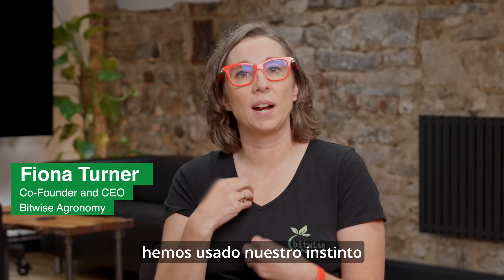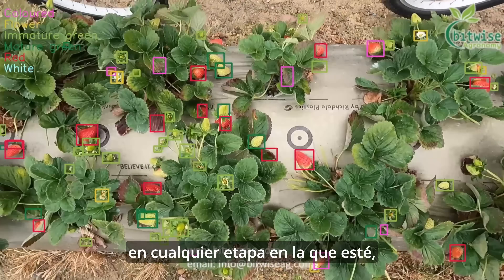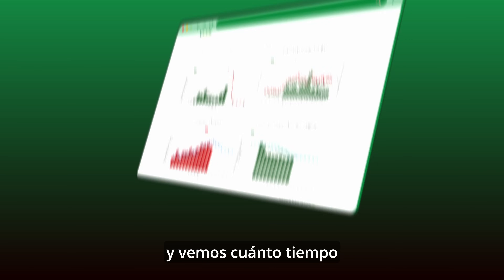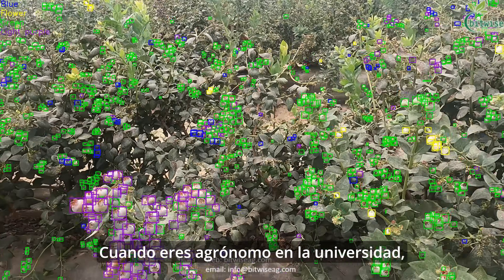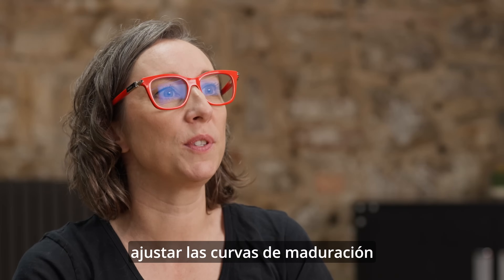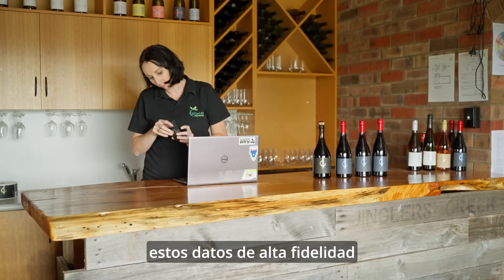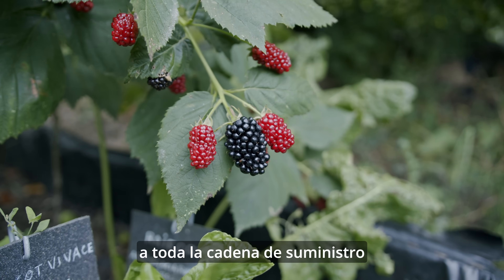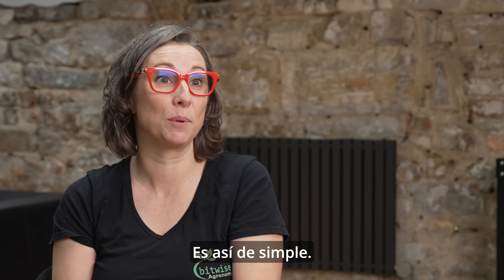Cómo mejorar la previsión del rendimiento de las bayas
En Bitwise Agronomy, contar bayas a una velocidad y escala sobrehumanas es solo el principio. Nuestra IA ve lo que ve un agrónomo: analizando simples grabaciones de vídeo, contamos la fruta en fincas enteras en minutos, no en días. Pero es lo que hacemos a continuación lo que realmente cambia las reglas del juego.

Nuestro motor de pronóstico de rendimiento combina esos datos de recuento con más de 200 curvas de maduración adaptadas a más de 60 variedades de bayas: fresas, arándanos, frambuesas y moras. Y no creemos en una solución universal. Cada finca, cada manzana, cada microclima tiene su propia curva. Porque no hay dos sitios que maduren igual.

Así es como convertimos los datos sin procesar en pronósticos de gran precisión, aumentando la precisión del 50 % a más del 90 %.

El pronóstico manual funciona en 4 manzanas. ¿Pero si tienes 104? Aquí es donde entra en juego Bitwise Ag.

Conteos sobrehumanos + big data + maduración en el mundo real = pronósticos precisos a escala.